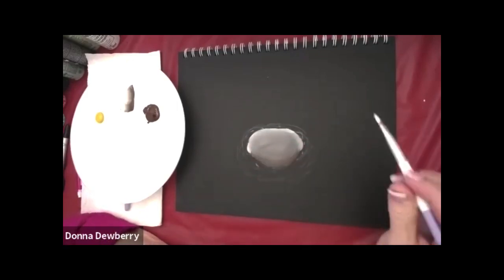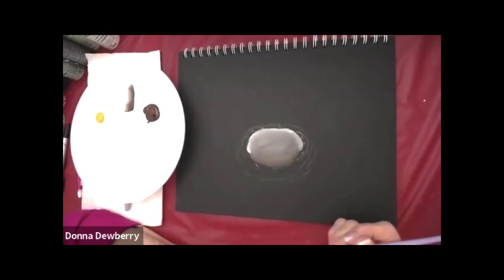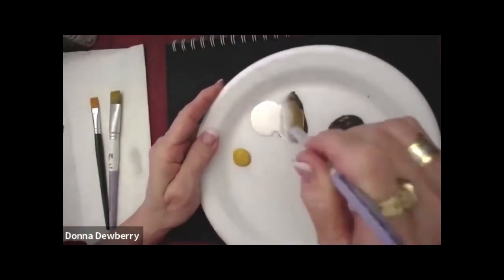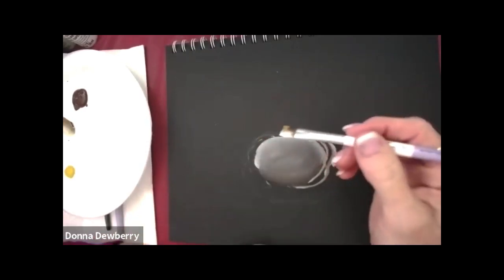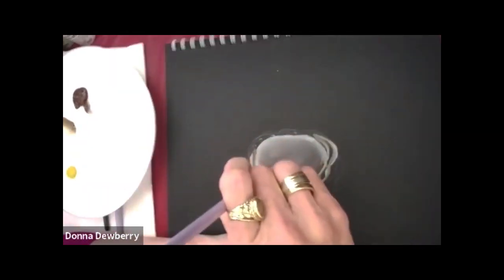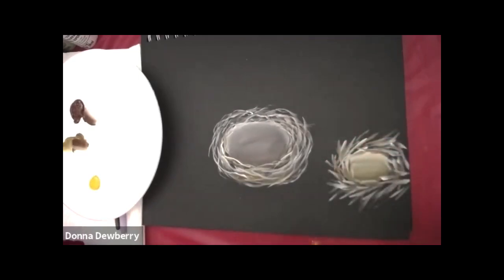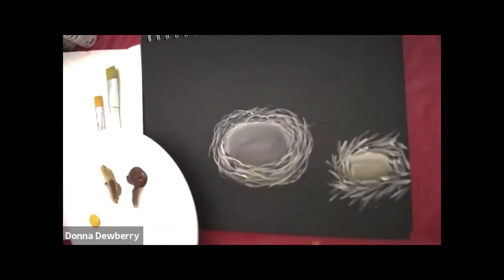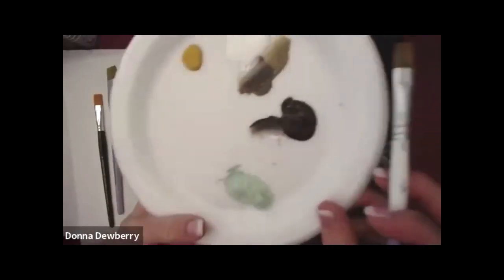Learn to Paint - FolkArt One Stroke: Relax and Paint With Donna - Bird Nests | Donna Dewberry 2020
Relax and Paint with me - Donna Dewberry.  Enjoy this fun and relaxing time with me just painting stress free!  Bird Nests make wonderful additions to many designs - from flower pots to wreaths and more.